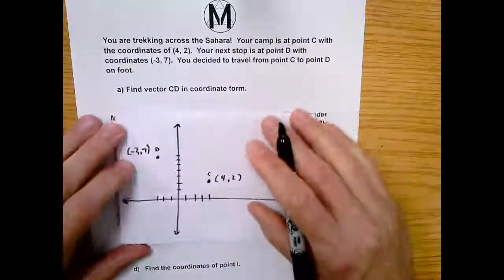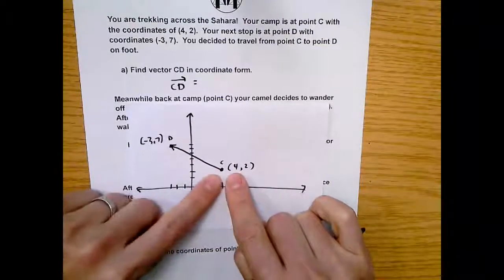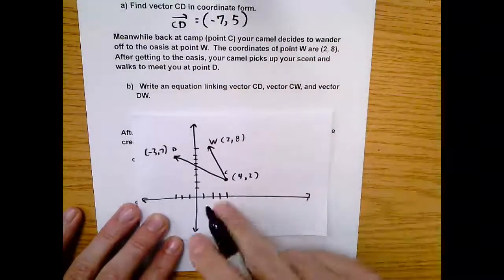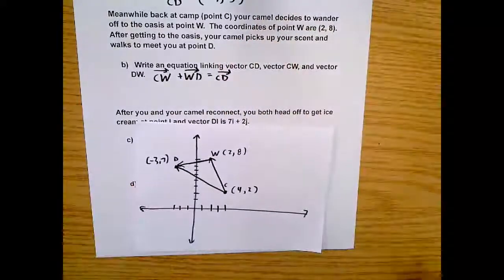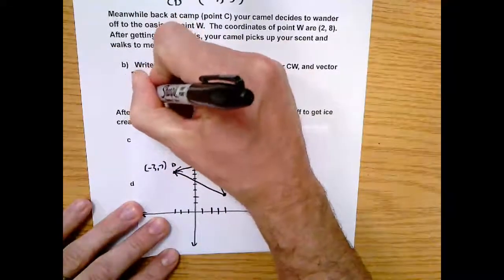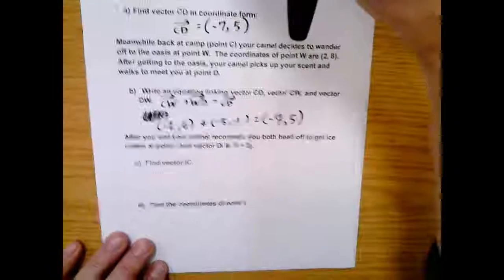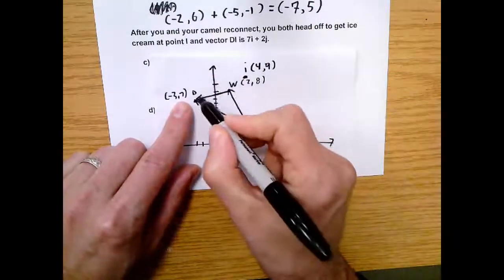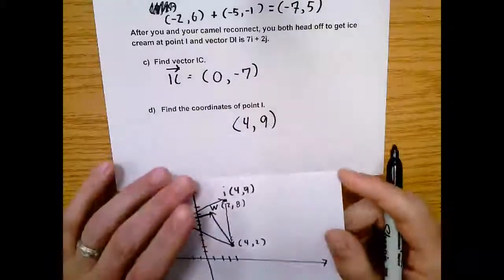Vectors Word Problem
This video is a real-life application of vectors!  We will go on a fantastic journey across the Sahara desert with our trusty camel!  This story-problem allows us to put all that we have learned about vectors together and see how vectors would apply to a real-world scenario.